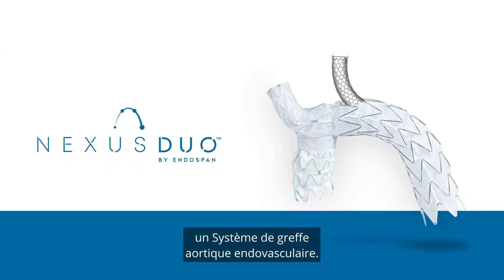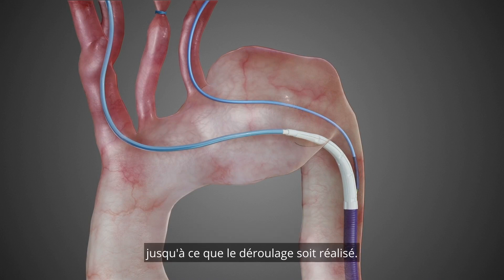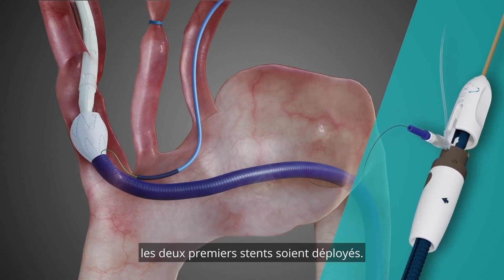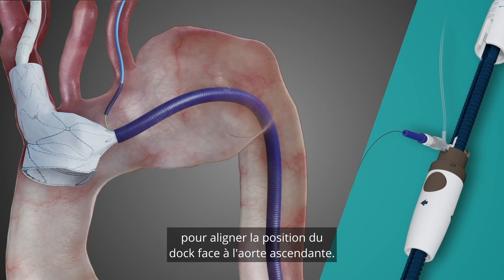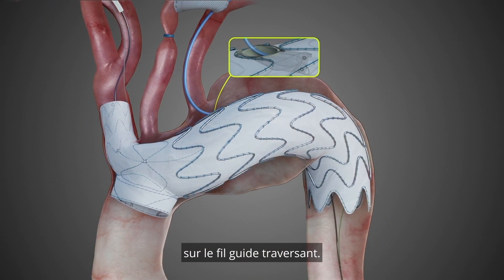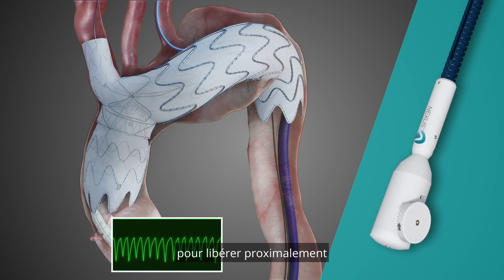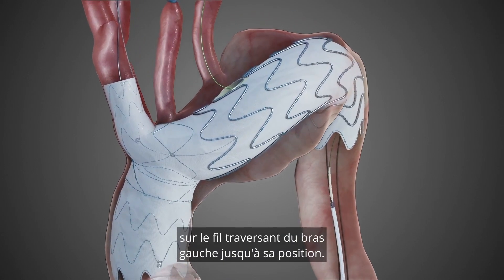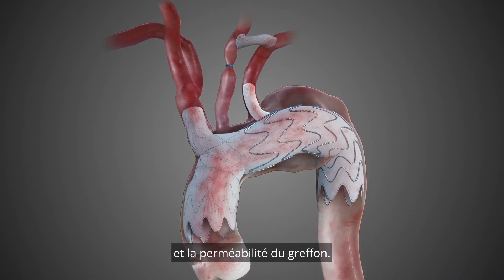NEXUS DUO Aortic Arch Stent Graft System Custom Made Device (French)